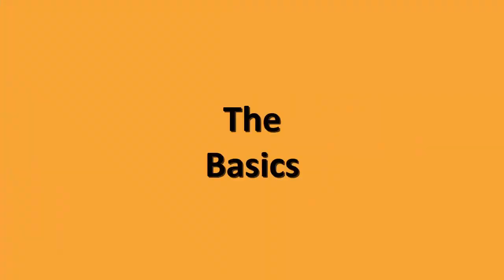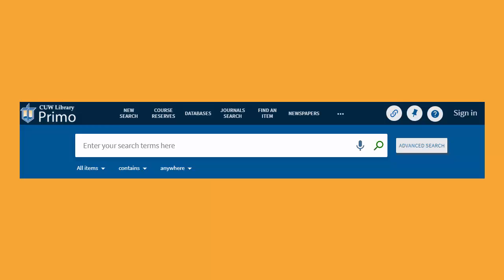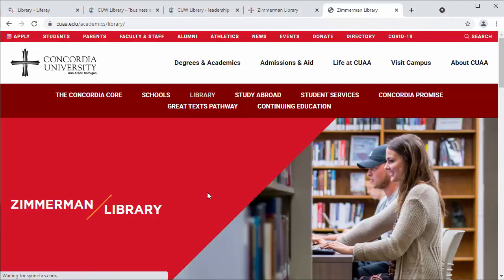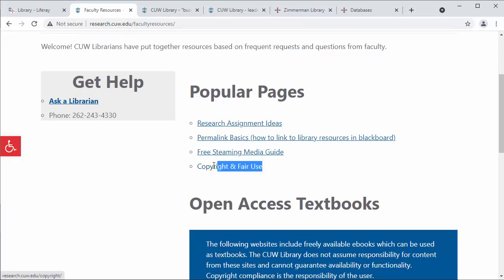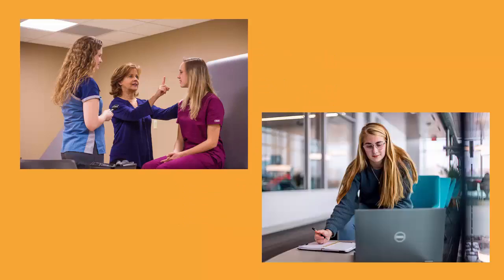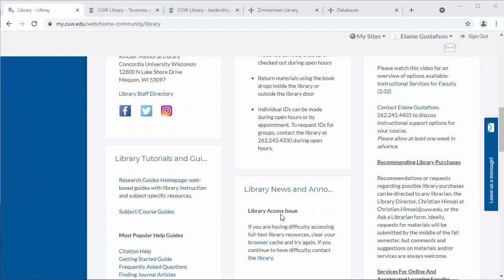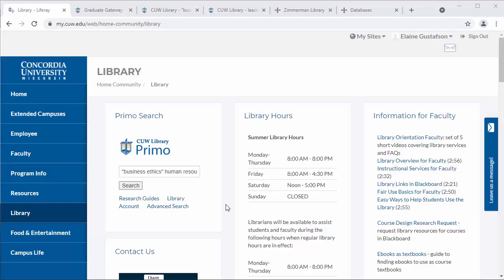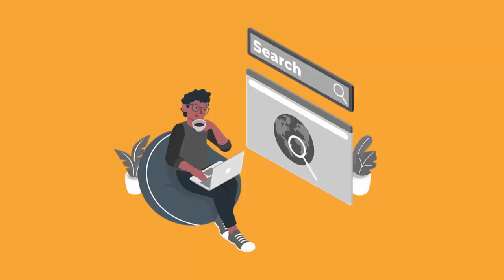Library Support For Teaching: Faculty Orientation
0:00 Introduction
0:10 The Library Tab in CUWAA Portal
0:24 Information for Faculty Box
0:39 Primo Search
1:18 CUAA Students and Faculty
1:34 Course Content
1:51 Copyright, Fair use, and Course Content
2:09 Physical Course Reserves
2:31 Electronic Resource Links for Course Content
2:47 Mixed Campus Courses (CUW and CUAA students)
3:05 Library Research Guides
3:41 Resource Recommendations by Subject (Subject Guides)
4:04 Online Tutorials on Research Guides
4:12 Evidence-Based Practice Guide
4:20 Business Research Portal
4:34 Library Instruction and Research Support Services
4:56 Submit a Question for Librarians